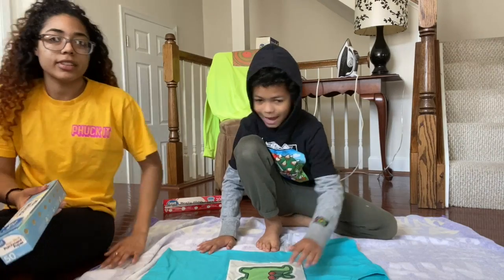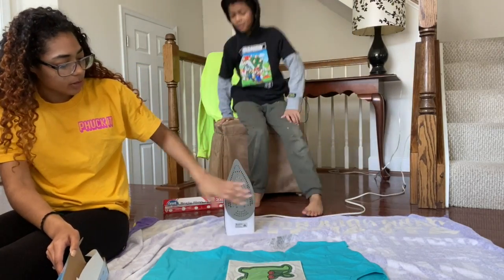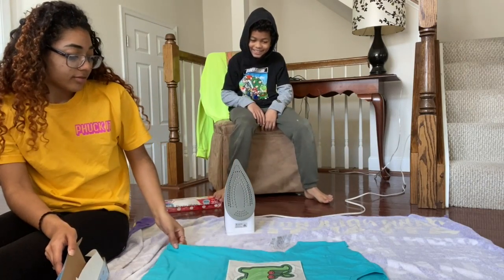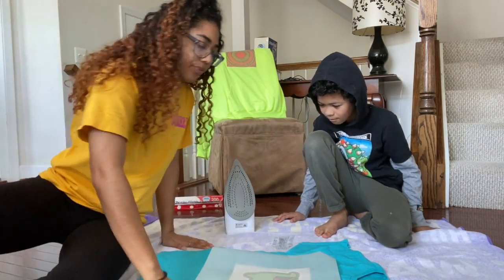Making Custom print shirts with my brother! | Cracking the Quarantine!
Hey friends!! Like I said in my last video today I will be making Custom print shirts with my brother! | Cracking the Quarantine! This was a more organized and to the point video. I hope you all enjoy!!

Motivation of the day:
Consistence is key!